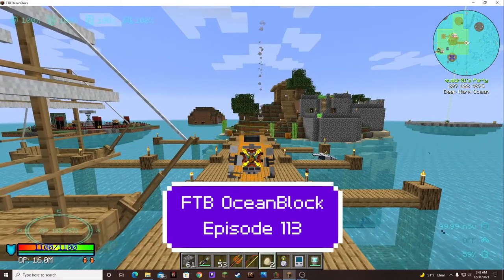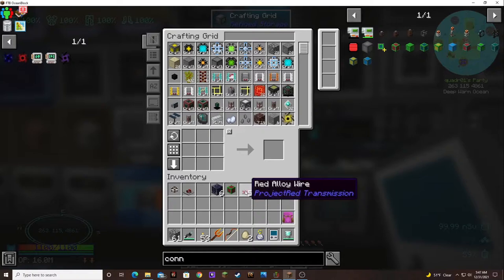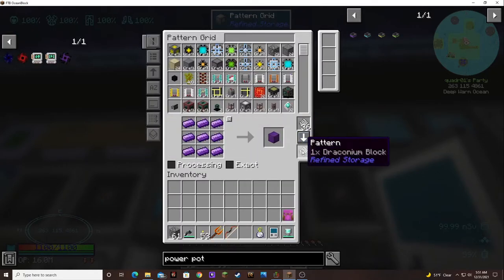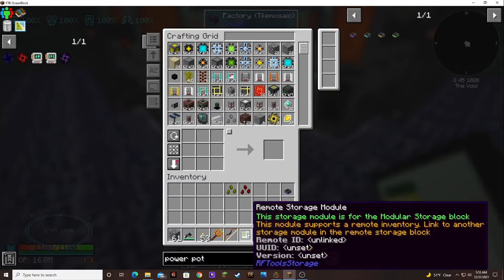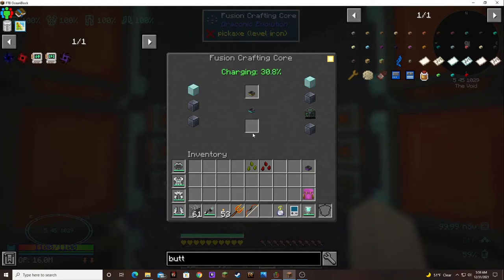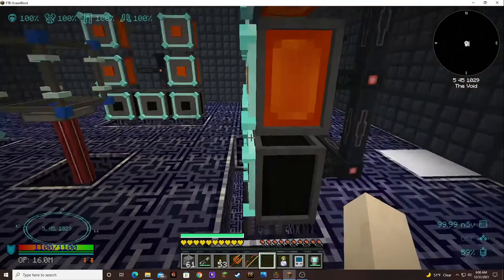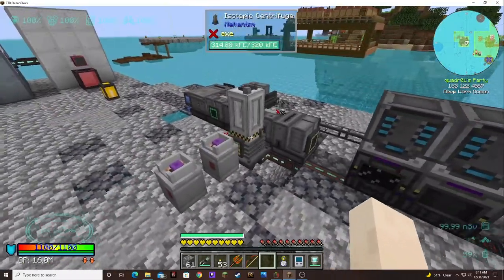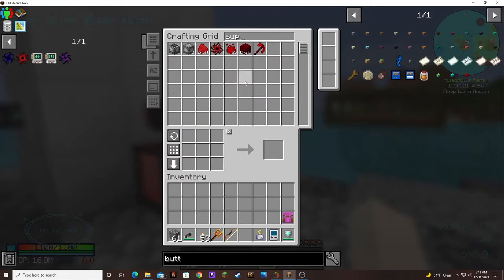Ocean Block Episode 113: Power Pot MK4